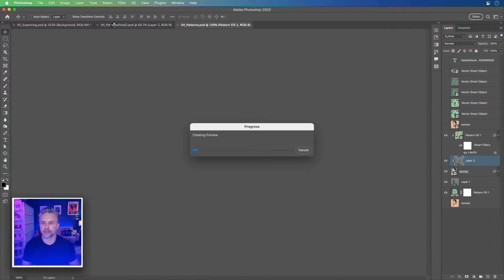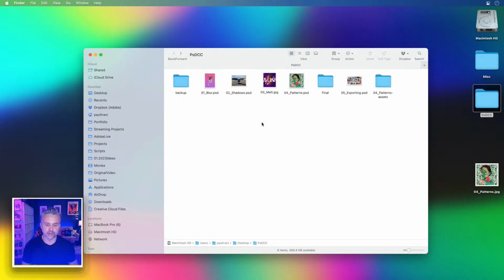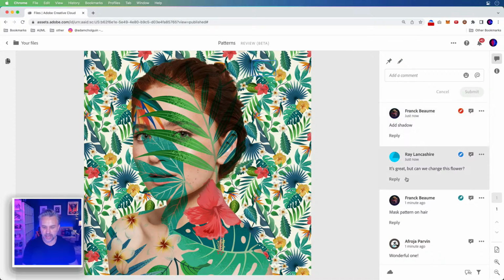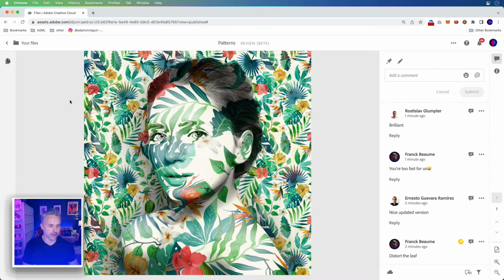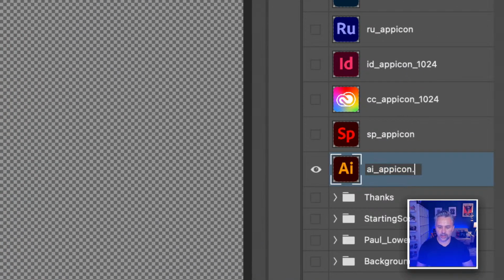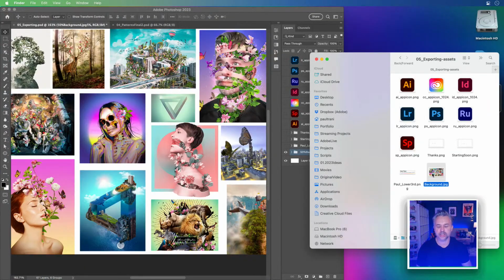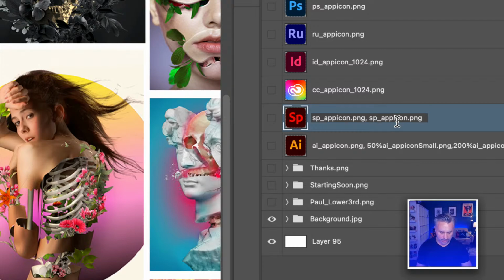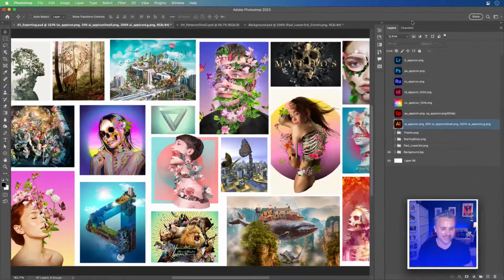Instant Exporting & Sharing | Photoshop Skills Challenge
CHALLENGE: Learn how to get instant feedback without giving up your design and how to auto-export as you work.

00:00 Start
00:22 Introduction
01:40 Save for Web
03:20 Export preferences
05:05 Share for review
11:00 Your Files
12:40 Generate image assets